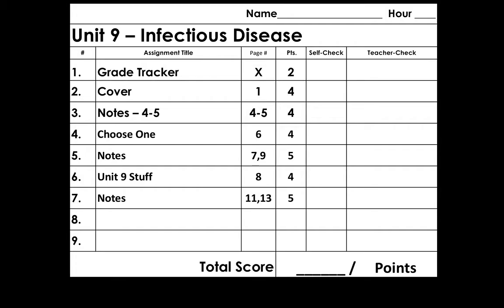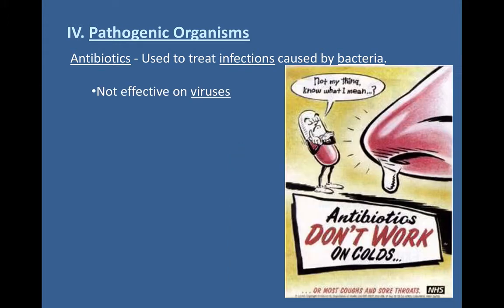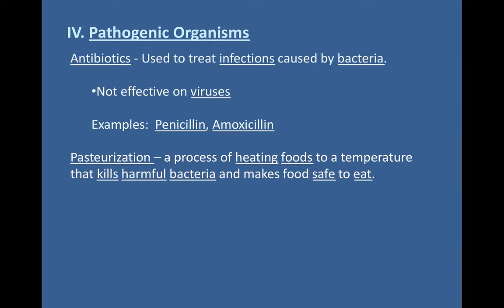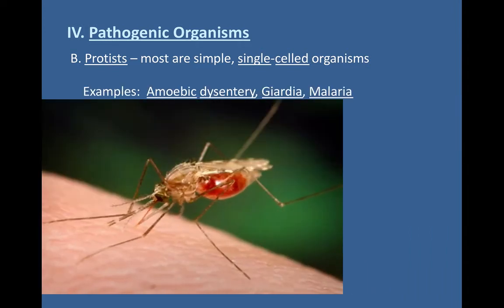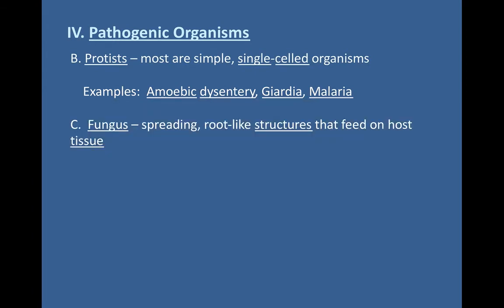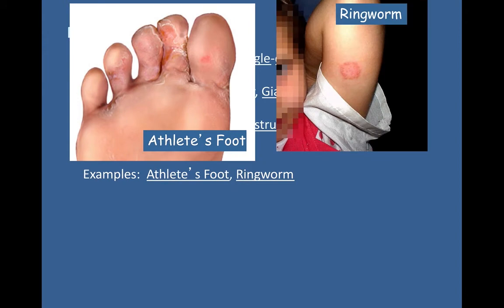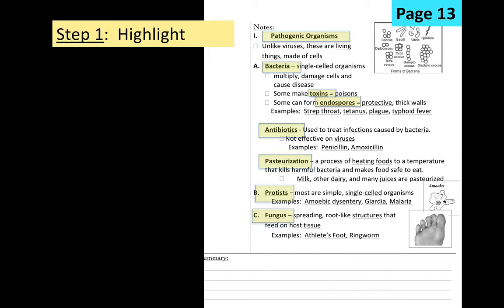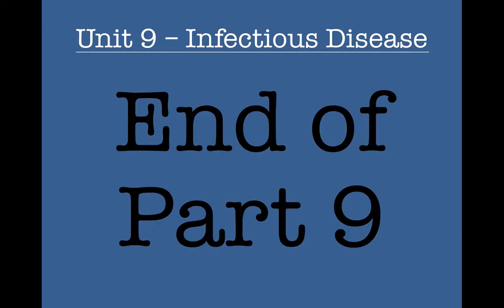Part 9 - Life Science - Infectious Disease